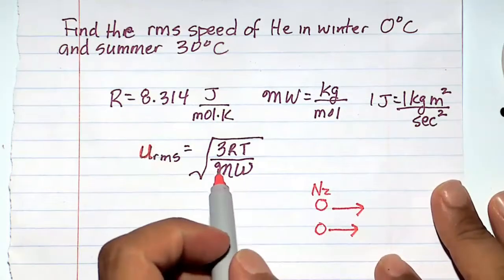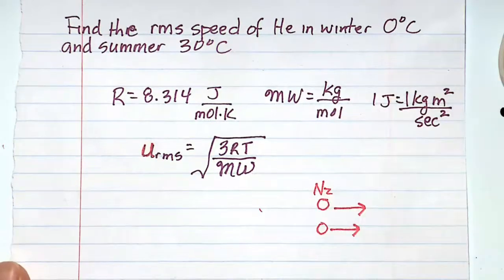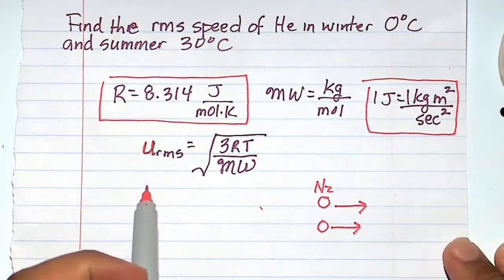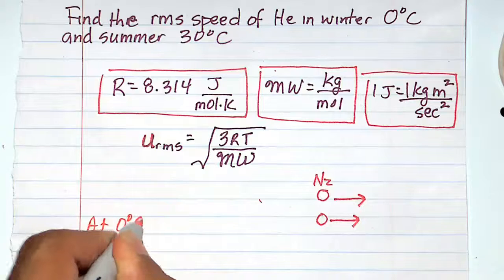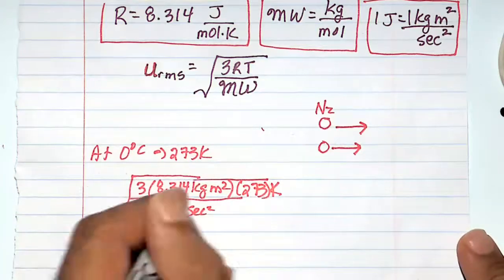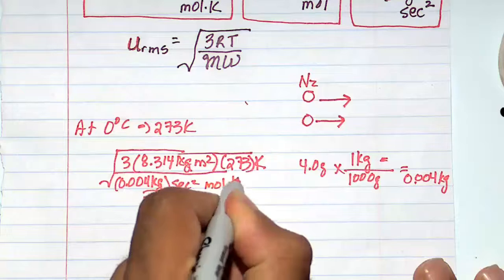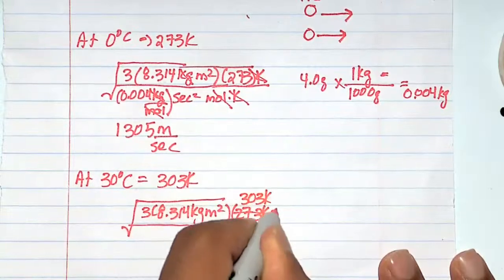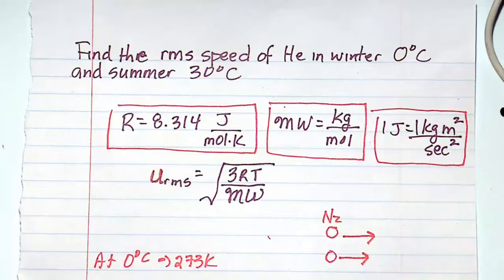Quick video: Root mean square speed of an ideal gas at different temperatures